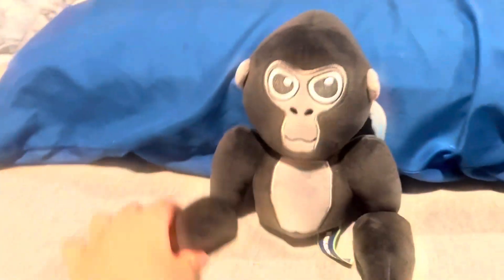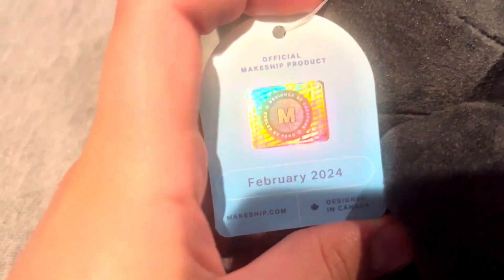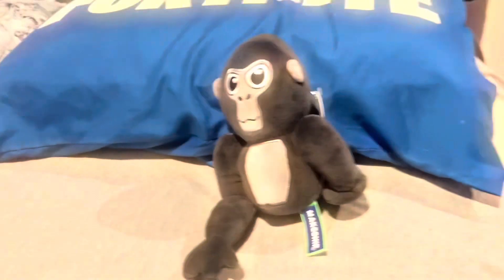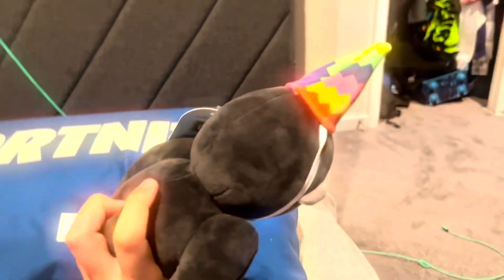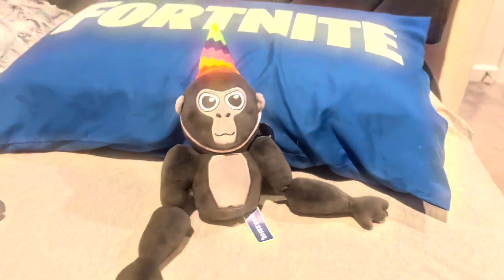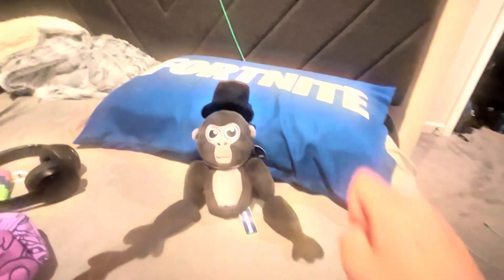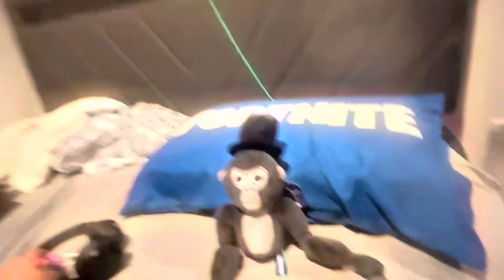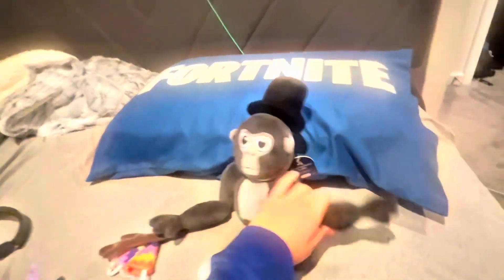I got the Gorilla Tag plush!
In this video, I showcase the makeshift gorilla tag clash that released for gorilla tag third birthday! I was so excited to get the package in the mail and the plush was very nice! Hope you guys enjoy watching the box plus just as much as I did actually unboxing it! 😊